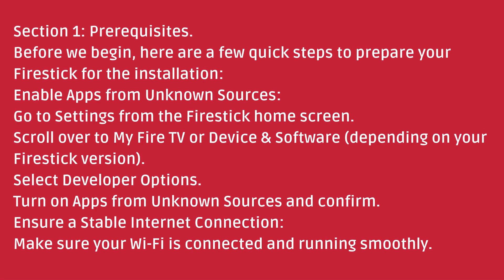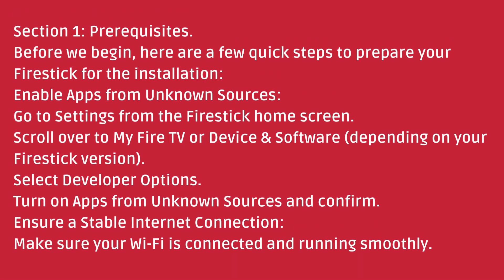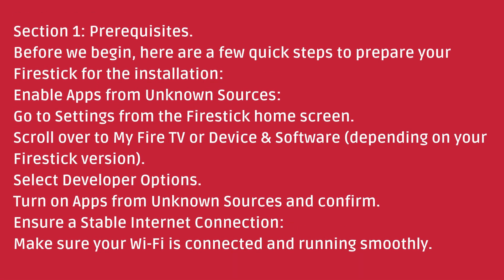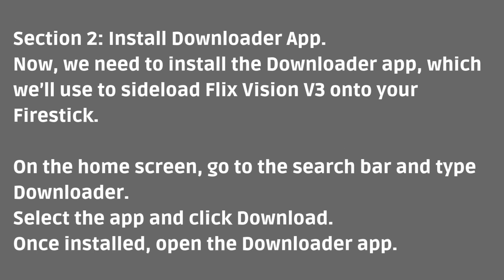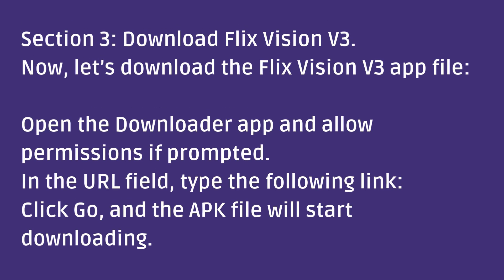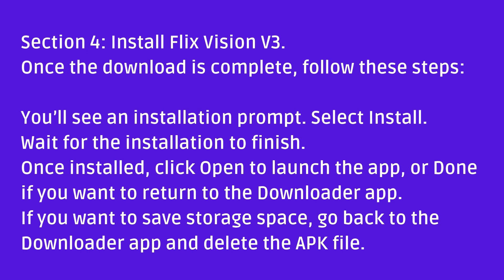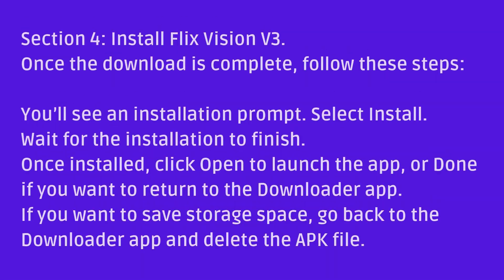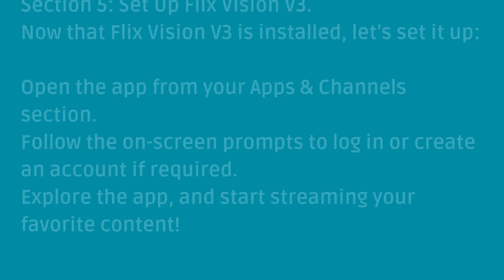How to Install Flix Vision V3 on Firestick?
Unlock unlimited streaming with Flix Vision V3 on your Firestick! In this step-by-step guide, we’ll walk you through the easy installation process of Flix Vision V3, so you can enjoy your favorite movies, TV shows, and more on your Firestick. Whether you're a tech expert or a beginner, this tutorial is designed to help you get started in minutes. Don't miss out—start streaming today!

👉 Chapters:
Intro
What is Flix Vision V3?
Preparing Your Firestick
Download and Install Flix Vision V3
Setting Up and Exploring Features

💬 Have questions or need help? Drop them in the comments below!

how to install flix tv on firestick,
how to install firestick on vizio tv,
how to install flixify on firestick,
how to install firestick on vizio smart tv,
how to install a firestick on a vizio tv,
how to install vix on firestick,
install firestick on vizio tv,
flix vision app,
how to install pure flix on my vizio tv,
how to install amazon fire stick on vizio tv,